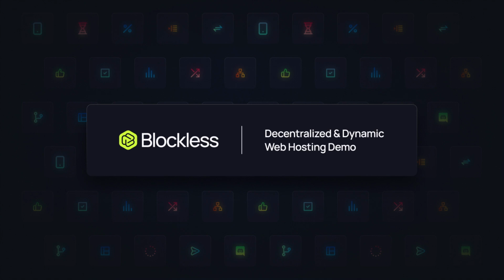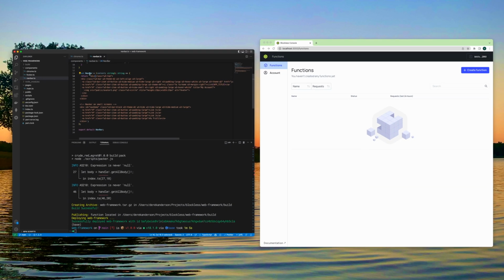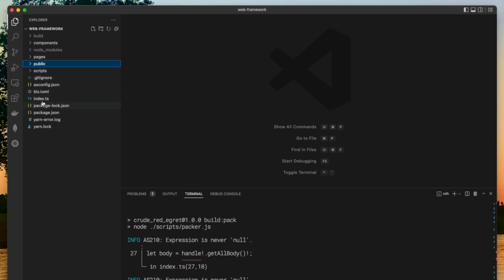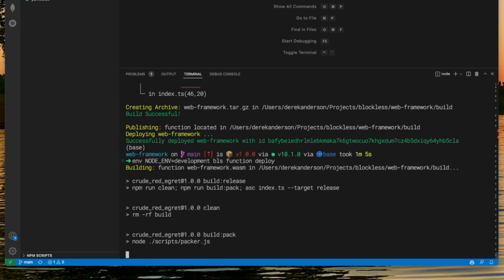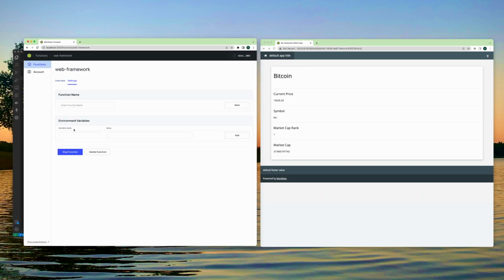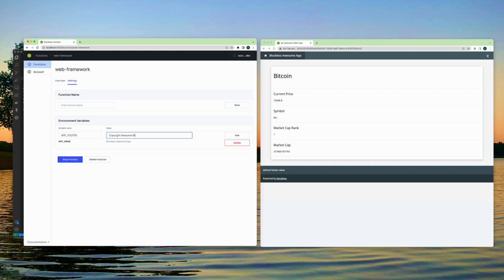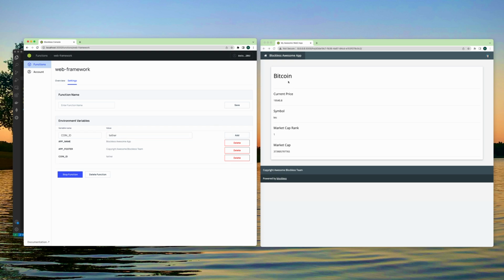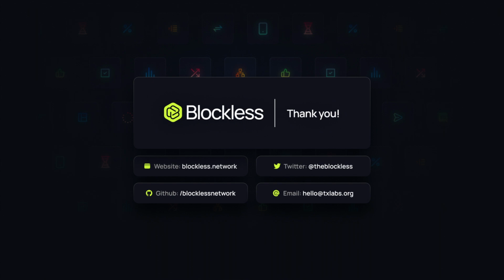Decentralized Dynamic Web Hosting on Blockless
In this Demo, we showcase how you can achieve decentralized dynamic web hosting with Blockless Functions.

Blockless is a ZK verifiable serverless platform that helps Web3 innovators launch quicker and in verifiable ways.